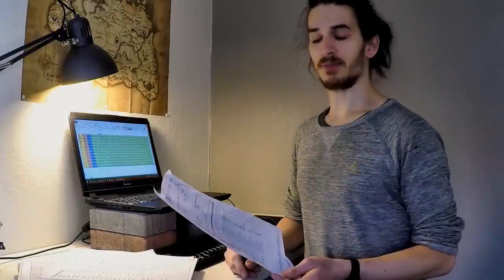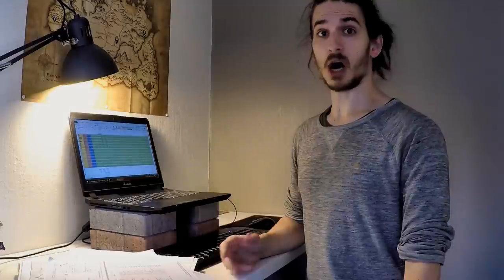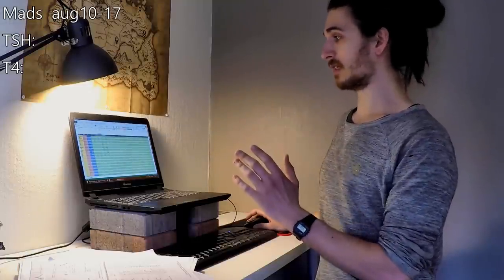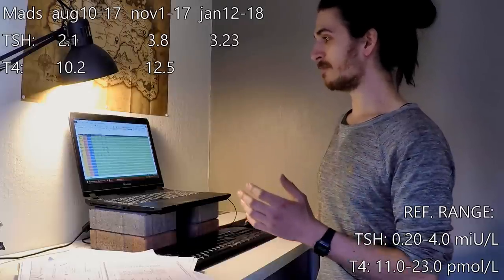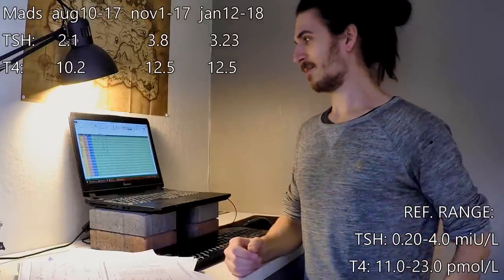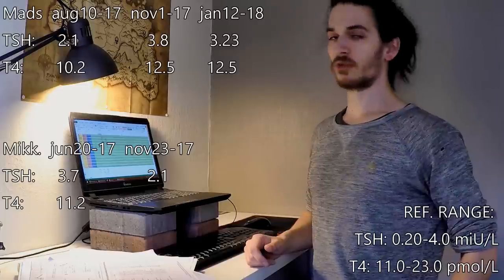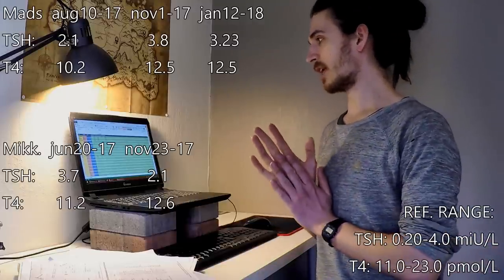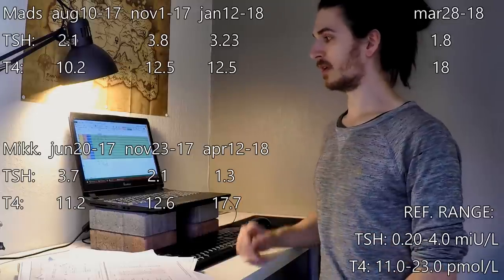WHAT IODINE SUPPLEMENTATION DID TO MY THYROID